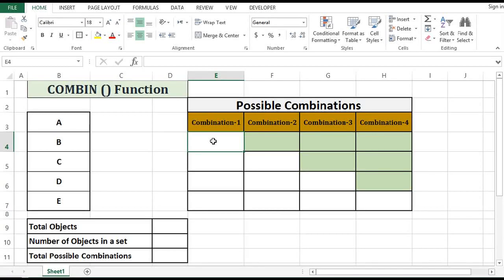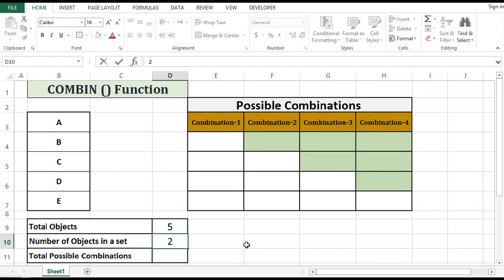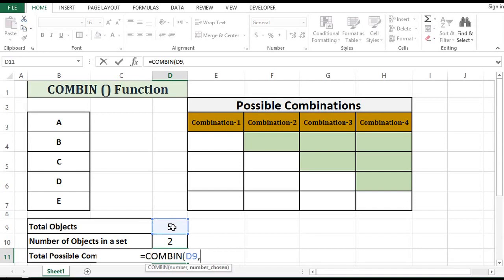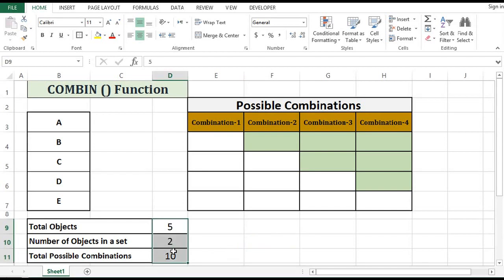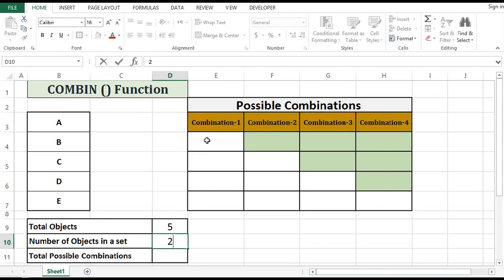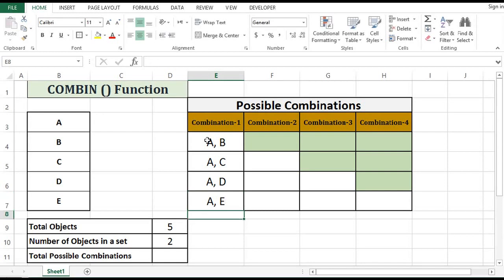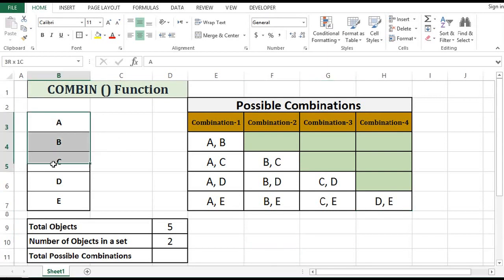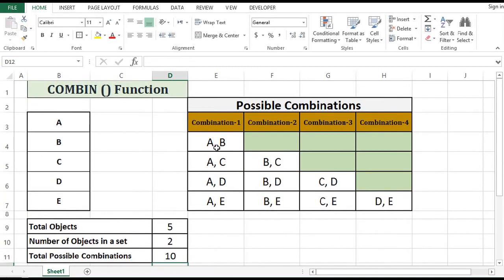COMBIN Function in Excel 2013 - Calculate Combinations and Permutations - YouTube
COMBIN Function can be used to know that how many combinations are possible from a set of Objects.